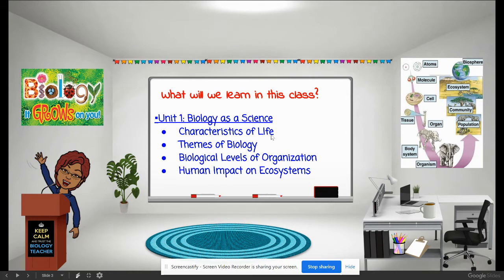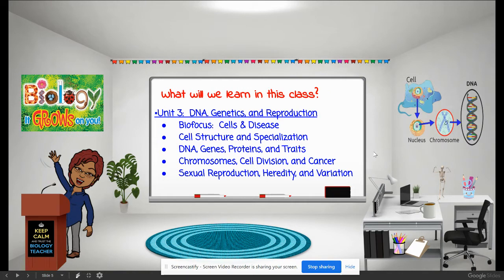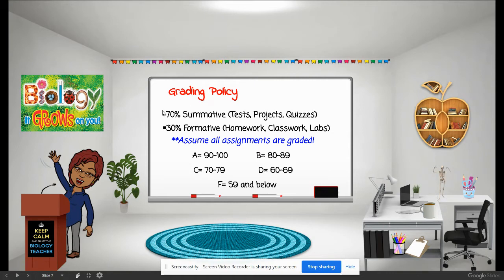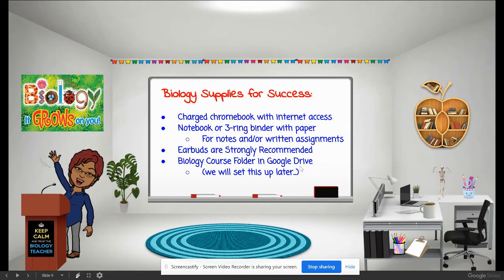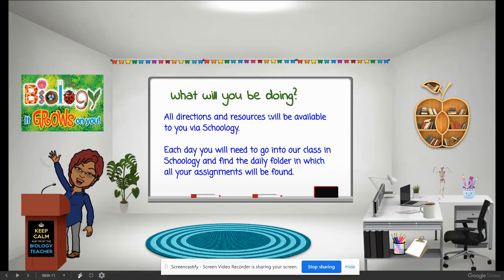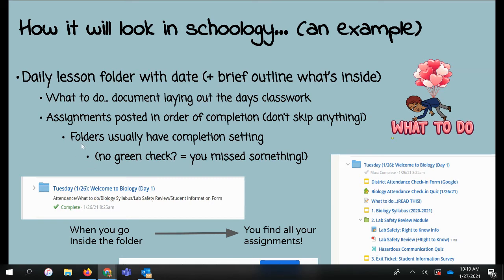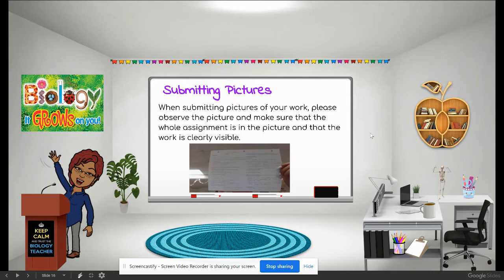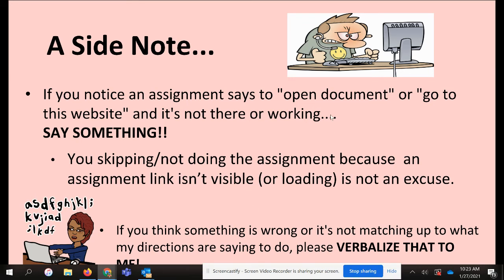Biology Syllabus Screencast (watch this!)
This is a general overview of the biology course syllabus and other important information for navigating the course in schoology.